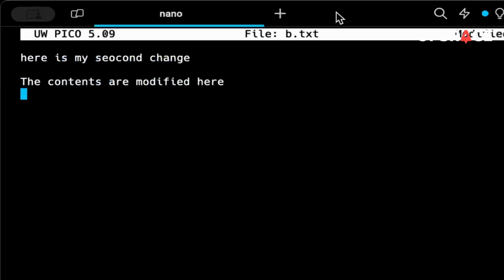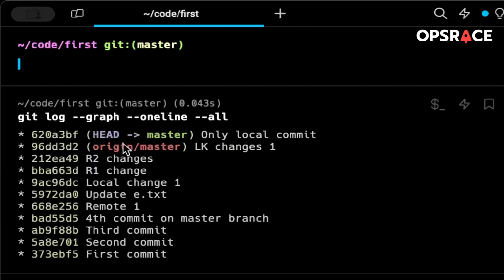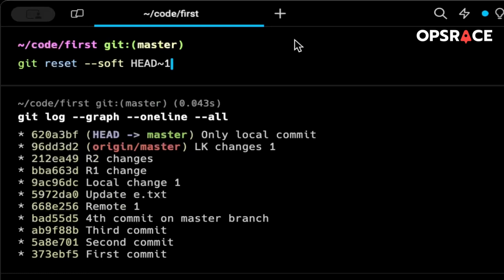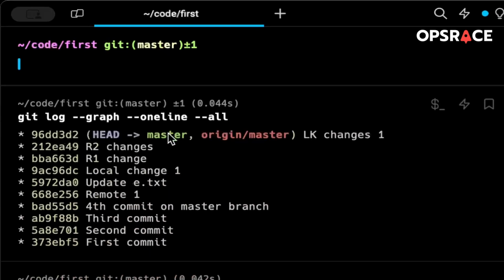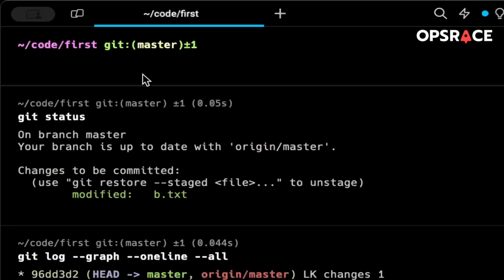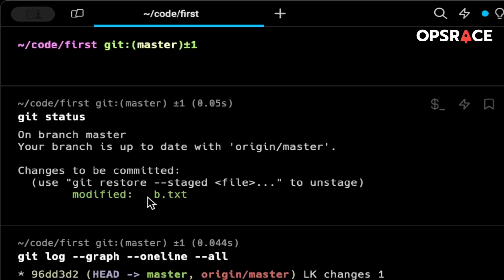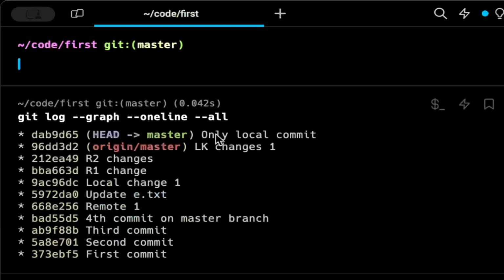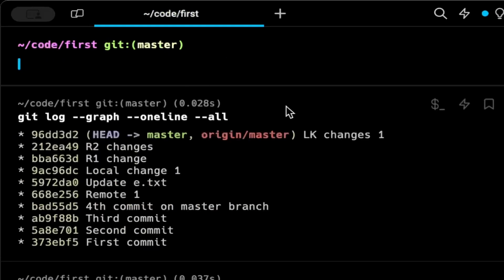Git Masterclass - 16 - Reset/Remove a local commit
If you want to get rid of the last commit you can use this option